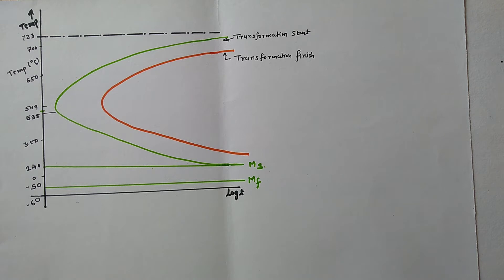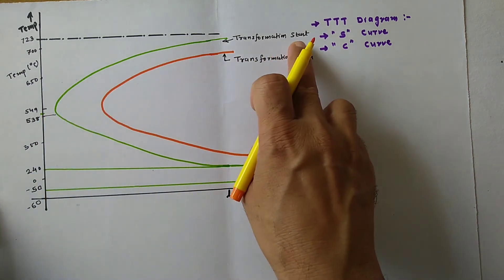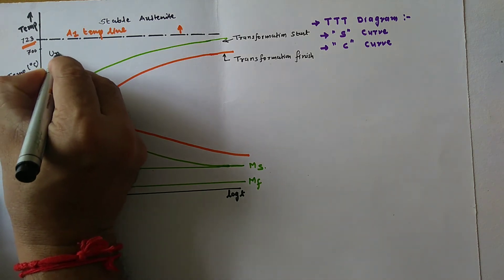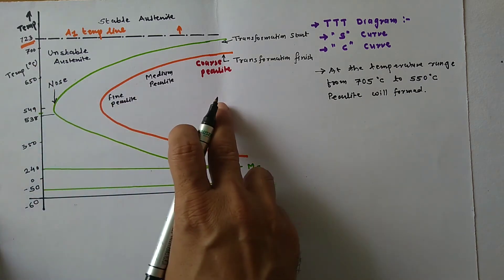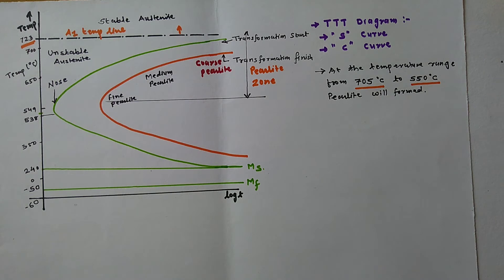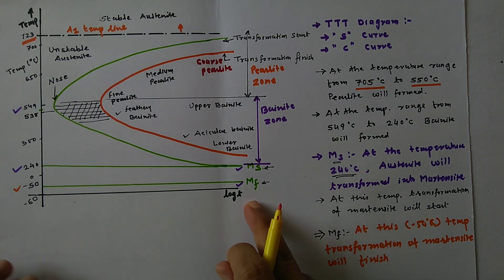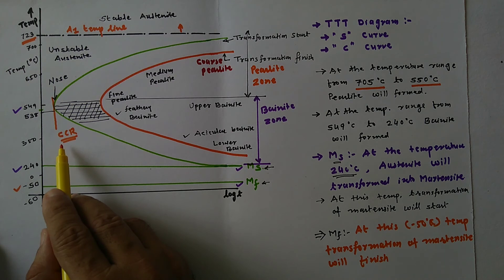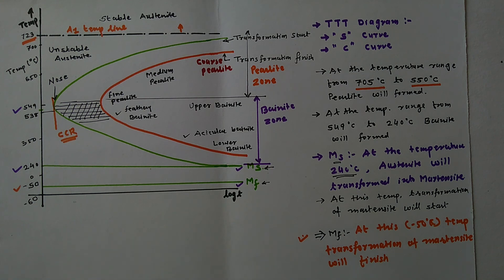MSM-6 || TTT Diagram for eutectoid steel || Material science and metallurgy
In this video you will be learnt about different zone in time temperature transformatin diagram i.e., pearlite zone, bianite zone, martensite zone etc. If you have any query than ask in comment box.
The link of following video may also help you in  Material Science and Metallurgy .

New viewers welcome in StuDy budDy group.